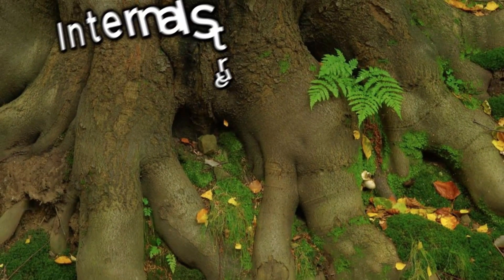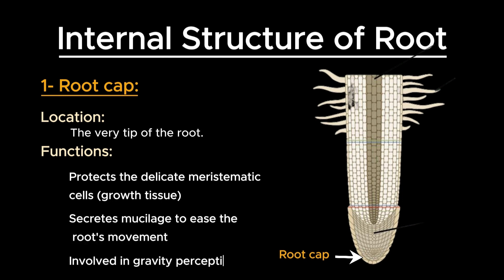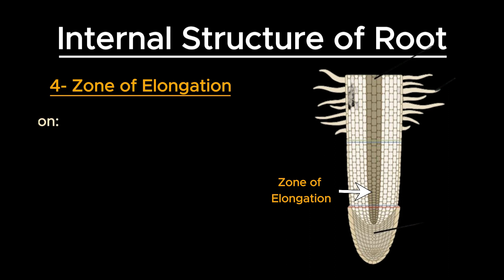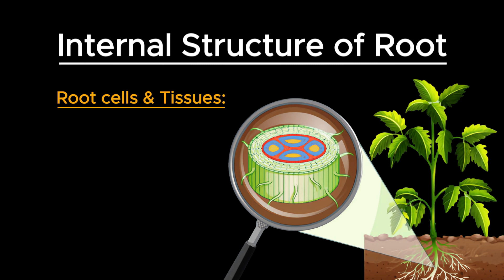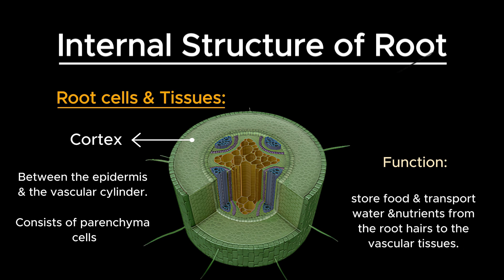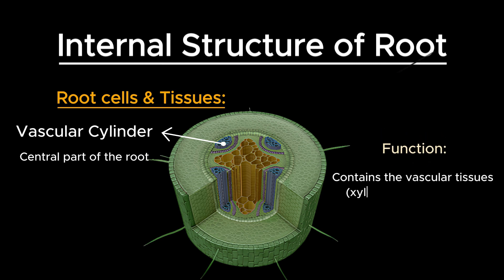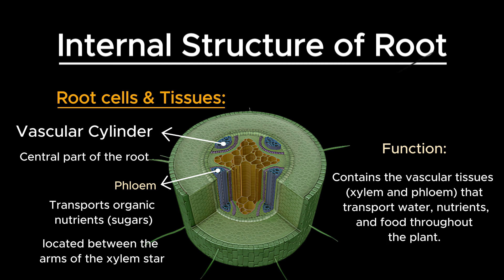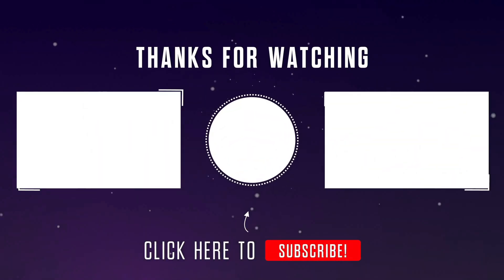Structure of Root, || Plant root structure|| Biology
In this video, I have discussed the structure of root in detail.

📚 Terms:
This video includes the following Terms;
Primary Regions:
Root Cap
Root Apical Meristem
Zone of Cell Division
Zone of Elongation
Zone of Differentiation (or Maturation)
Root tissues:
Epidermis
Cortex
Endodermis
Pericycle
Vascular bundles
Pith

Thanks.